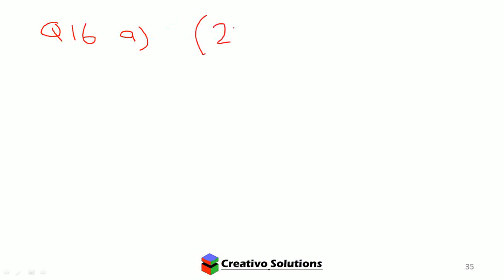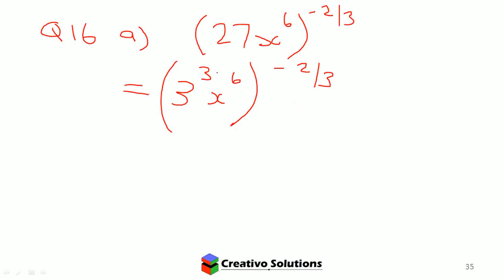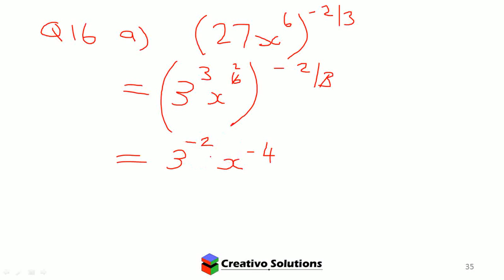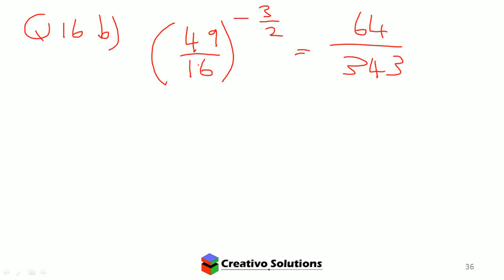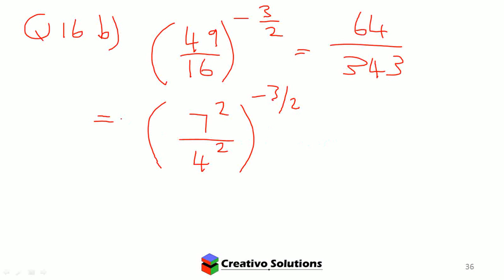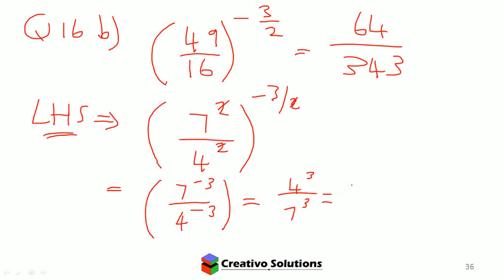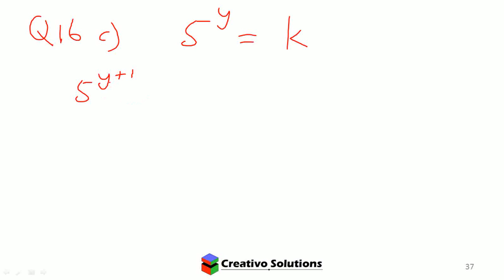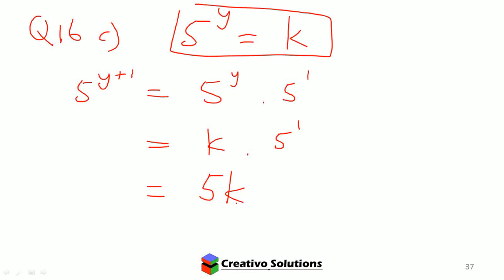Mathematics - British International Distance College (Assignment 2) Q16of17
Equations focusing on the left-hand side and right-hand side being equivalent. Converting numbers which can be represented as a base with exponents. We complete question 16 for Assignment 2 of the Mathematics course with the British International Distance College.